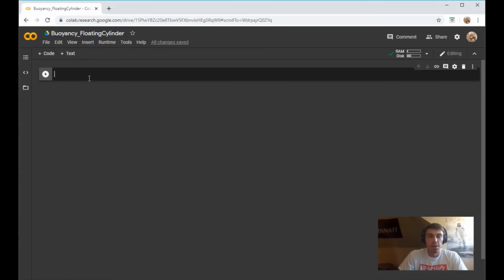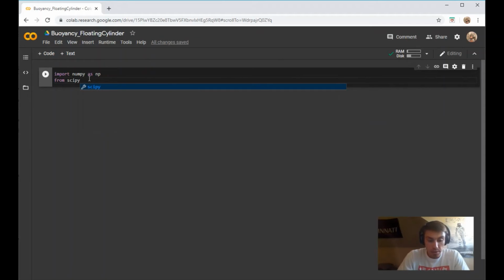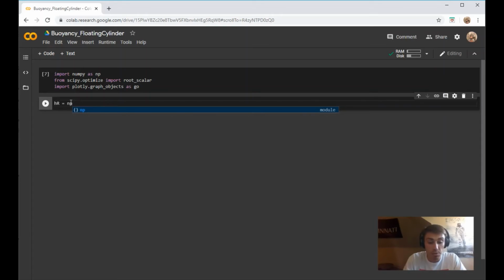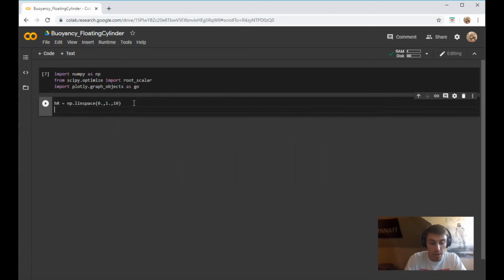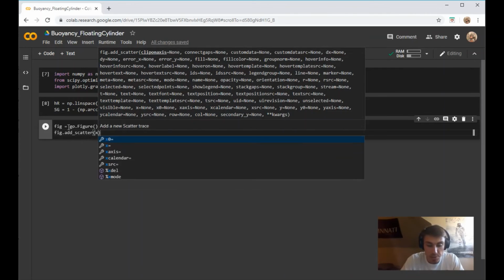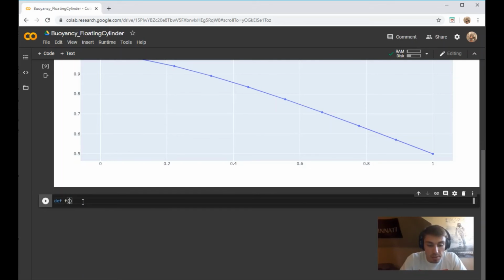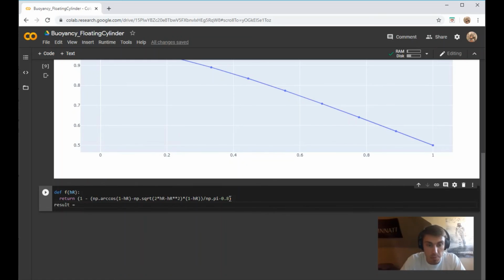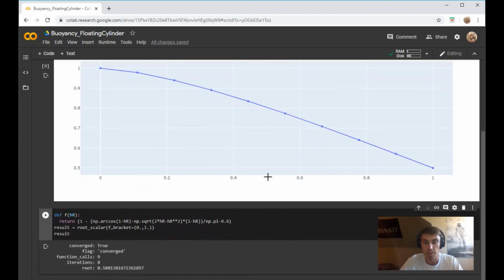Buoyancy of a Floating Object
In this video, I describe how to derive an expression for the specific gravity of a log submerged in water in terms of h/R, where:
h = height from the surface of the water to the highest point of the log out of the water
R = the radius of the log
Then, I use the expression I derived by hand to calculate the h/R ratio for a log with a specific gravity of 0.8.